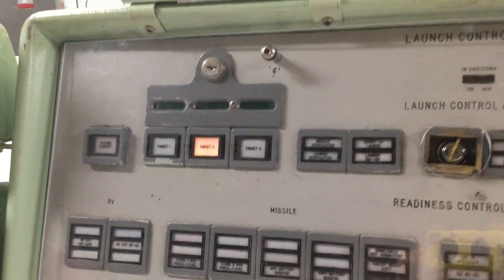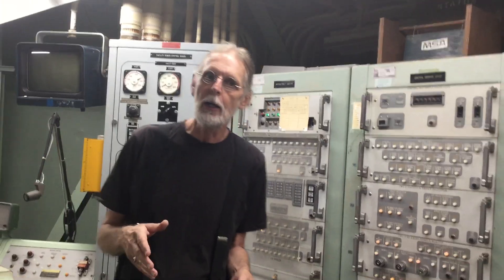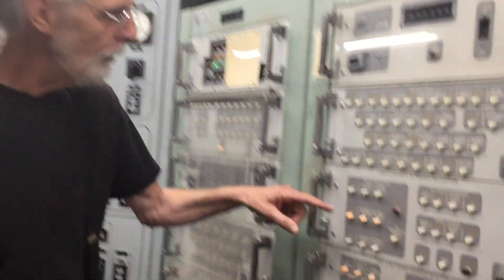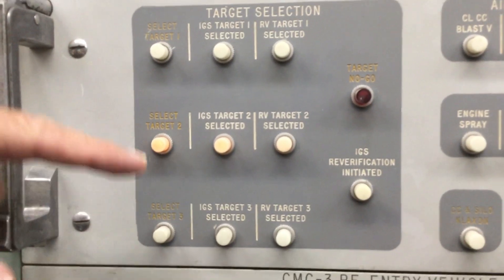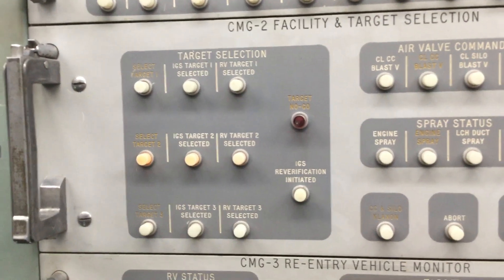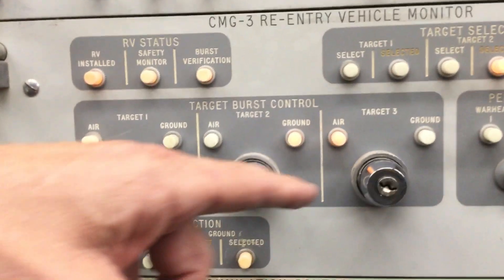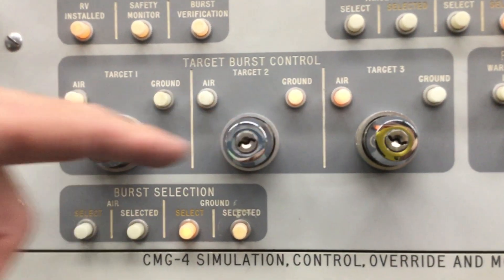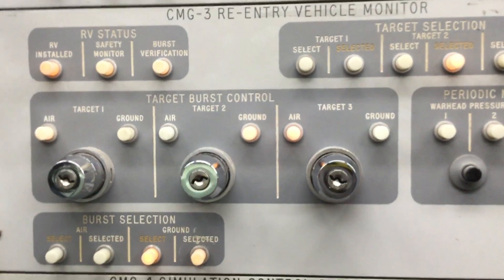Titan Missile Museum: Targeting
What were the targets of the Titan II missiles? Think you know? Watch and find out.